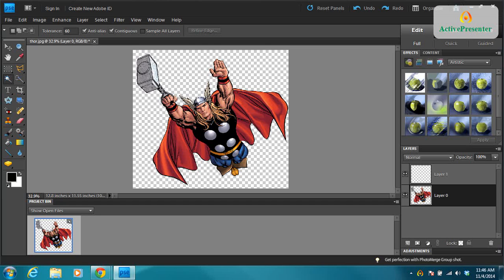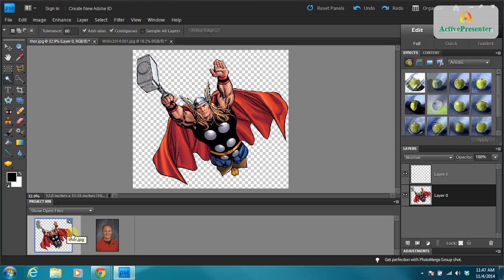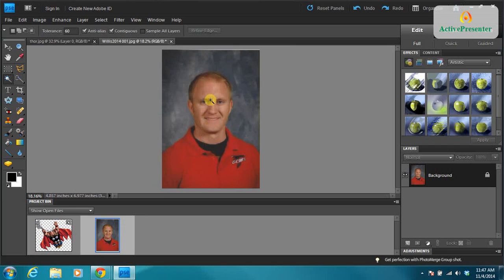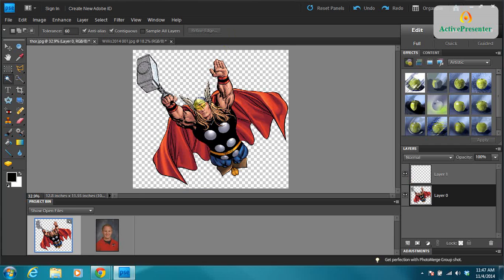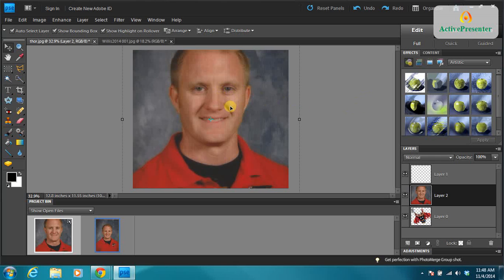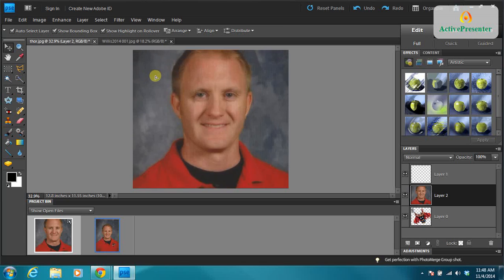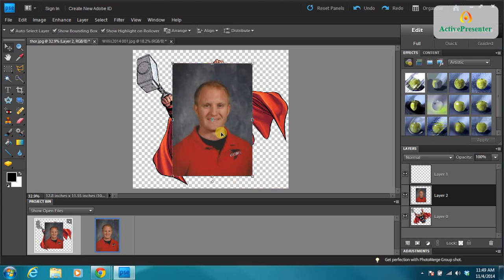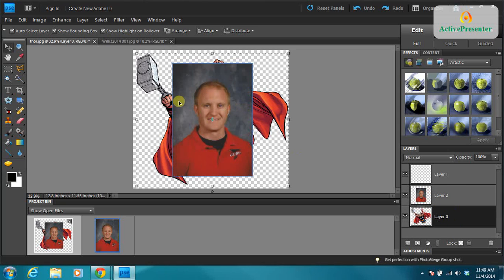Photoshop Combine Pictures